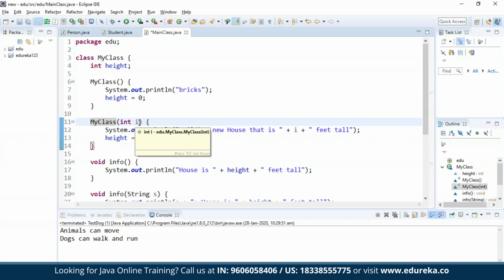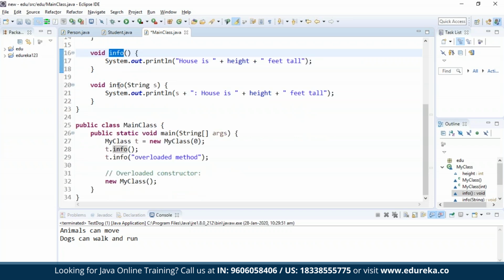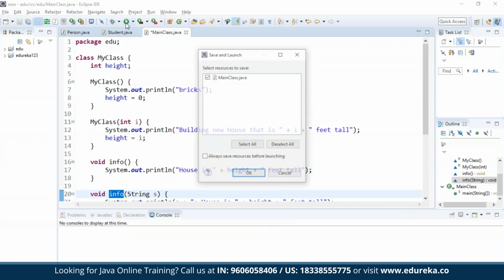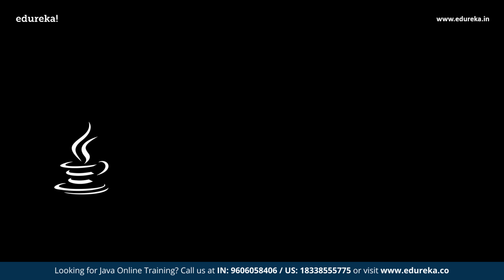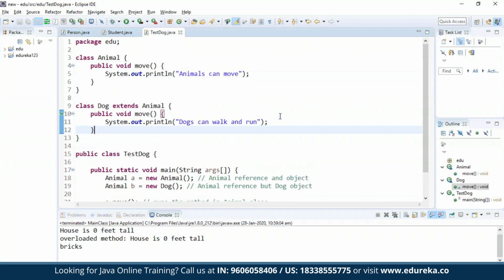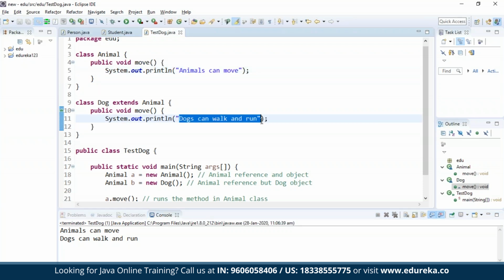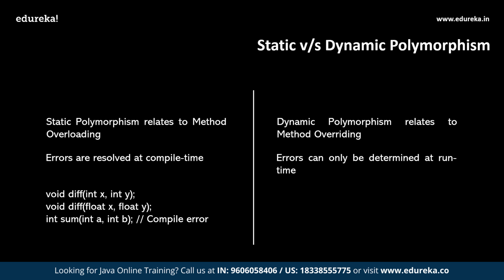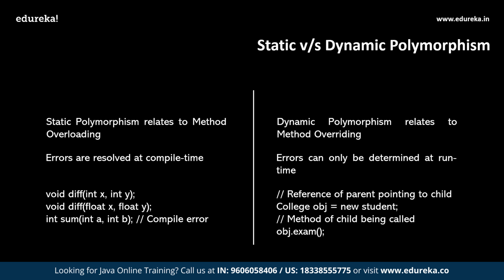Polymorphism in Java | Method Overloading & Overriding in Java | Java Tutorial | Edureka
This Edureka video on Polymorphism in Java will provide you with detailed knowledge about the concept of Polymorphism in Java. This informative video will include the following.
Examples of polymorphism
Types of polymorphism
Characteristics of polymorphism
Super Keyword
Difference between Static and Dynamic Polymorphism

Platform Independent
Usability of Java
Open Source
Android

This course is designed for professionals aspiring to become:
Java Developers
Programmers
Web Developers
Web Designers
Programming Hobbyists
Database Administrators